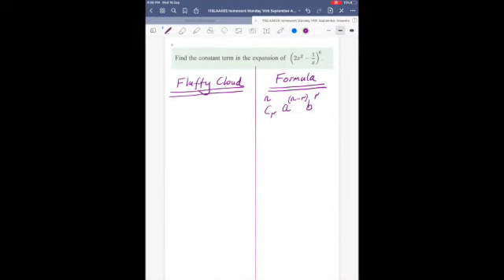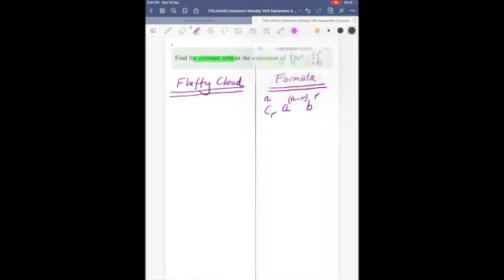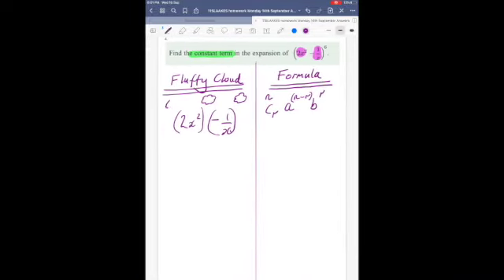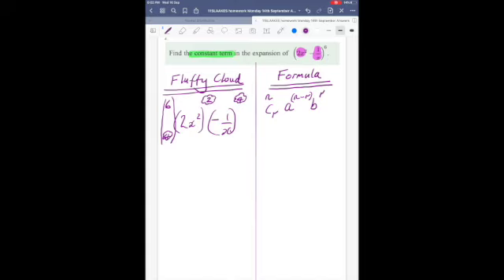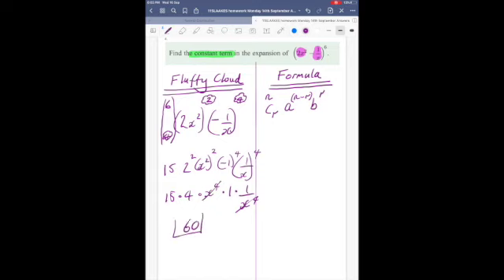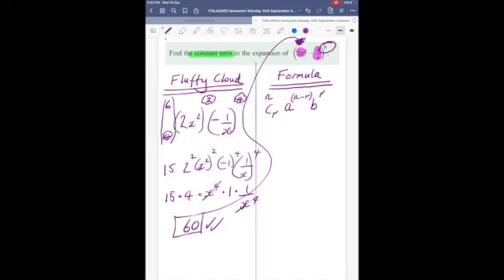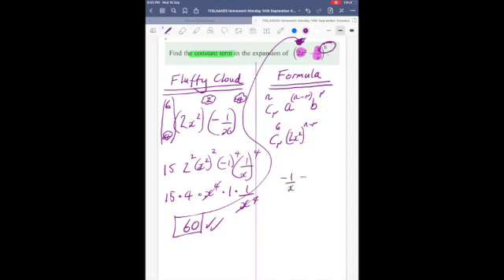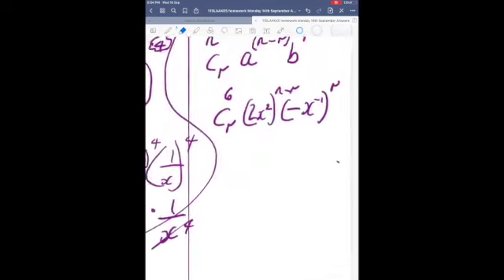Binomial Theorem classic example of the one with the constant term, or term independent of x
This video is about Binomial Theorem classic example of the one with the constant term, or term independent of x